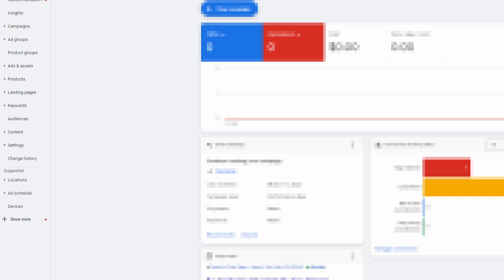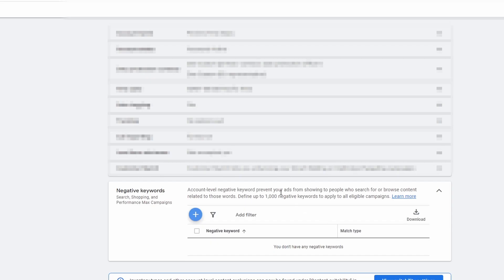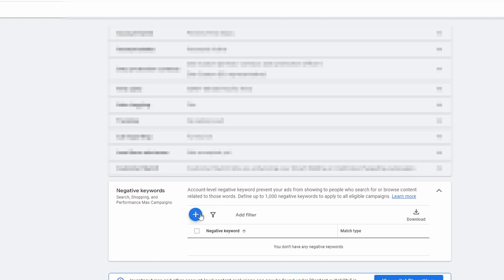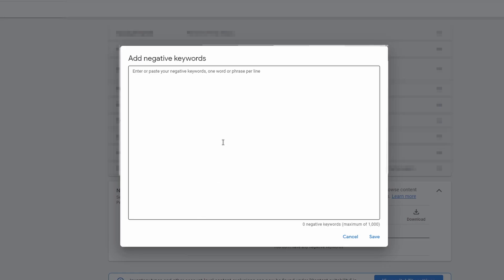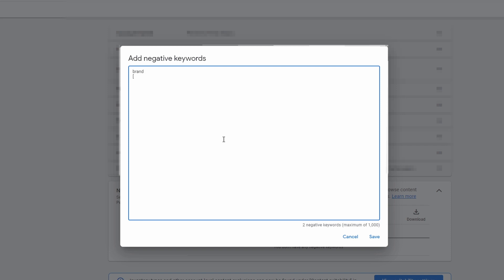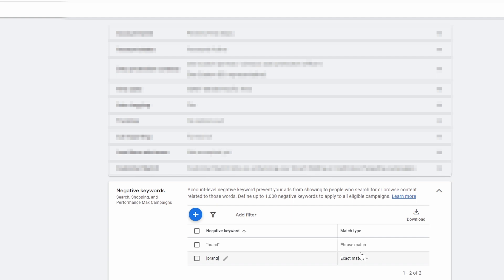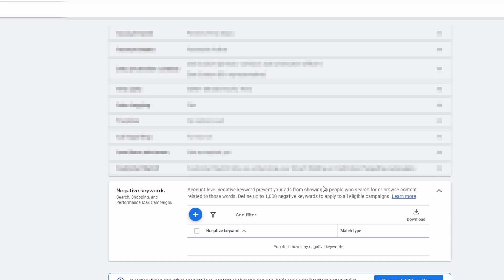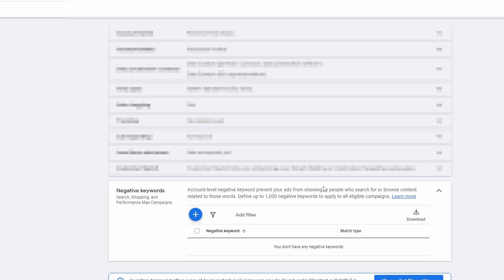Add Negative Keywords to Google Ads in Performance Max: Without a Google Ads Rep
In this video, we will show you how to add negative keywords to your Google Ads campaign in Performance Max, without the help of a Google Ads rep. Negative keywords play a crucial role in ensuring that your ad budget is not wasted on irrelevant search terms. By adding negative keywords, you can exclude certain phrases or terms that are unlikely to result in a conversion. This can lead to higher ad relevance and lower costs. We couldn't do this in Performance Max until now.

We'll take you through the step-by-step process of adding negative keywords to your Google Ads account, so you can take control of your advertising efforts and optimize your campaigns for maximum performance. Whether you're a seasoned advertiser or just starting out, this video will provide you with the information and tools you need to succeed. So, sit back, relax, and watch this video to learn how to add negative keywords to Google Ads in Performance Max!